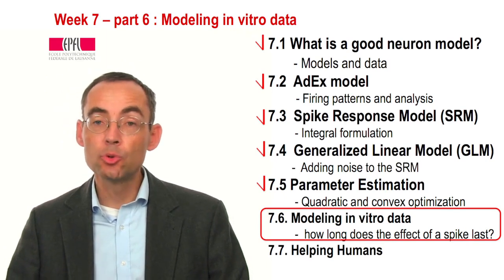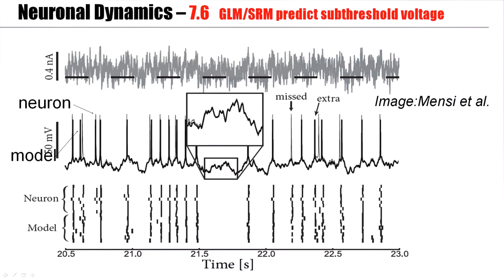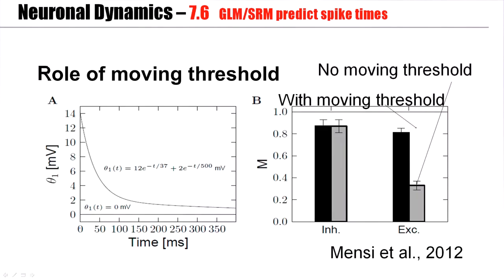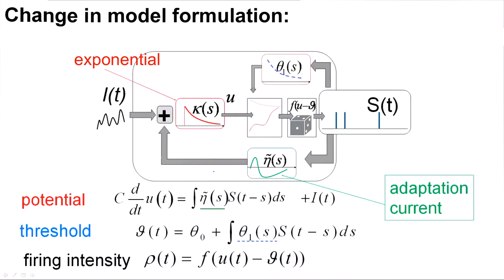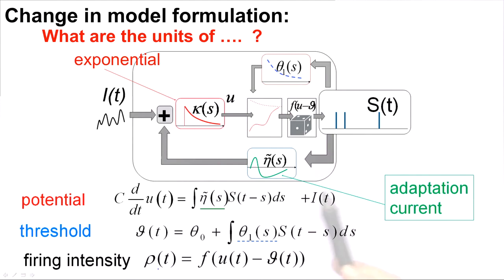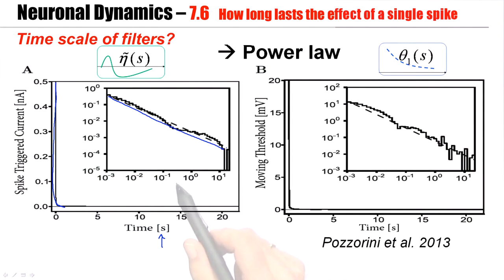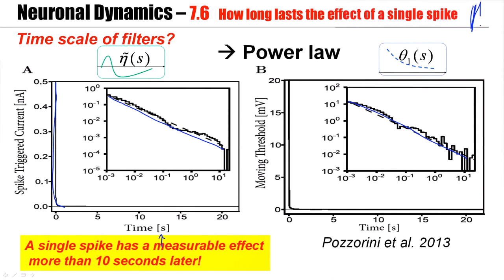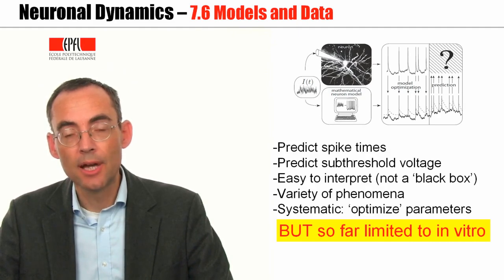CNS7.6 - Modeling in vitro data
Modeling in vitro data - Computational Neuroscience: Neuronal Dynamics